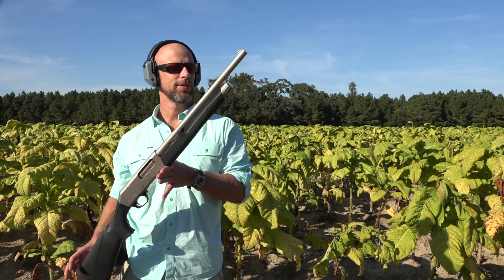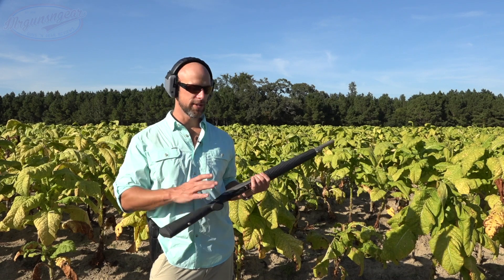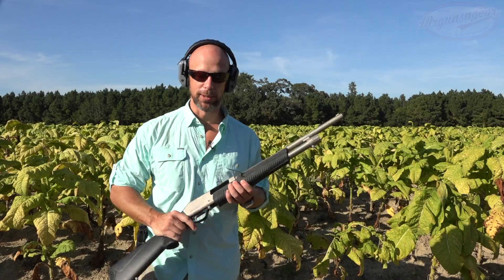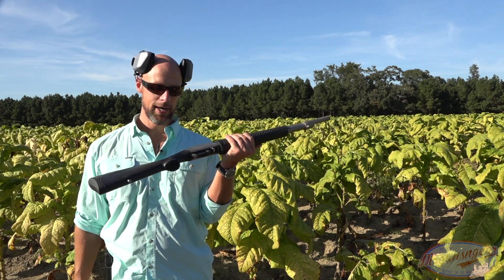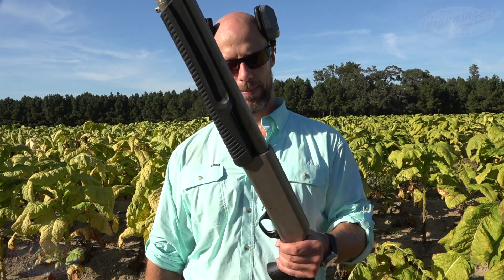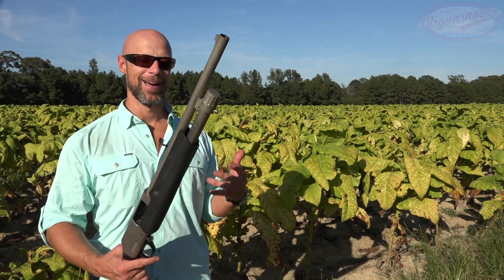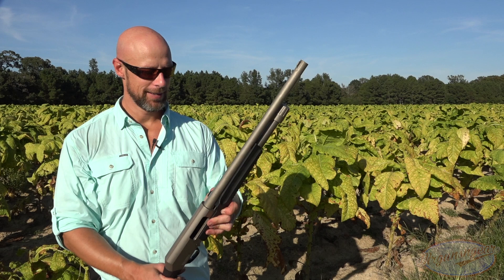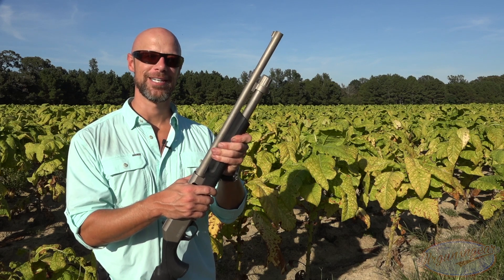Dickinson Commando 12ga Budget Shotgun Review Part II: Does It Work Now?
The Dickinson Commando 12ga budget shotgun is back from service and we get it out to the range to see how it runs now.

Instagram.com/seniorgunsngear